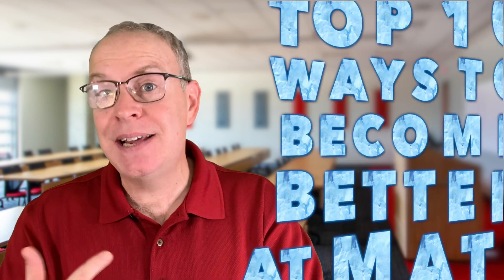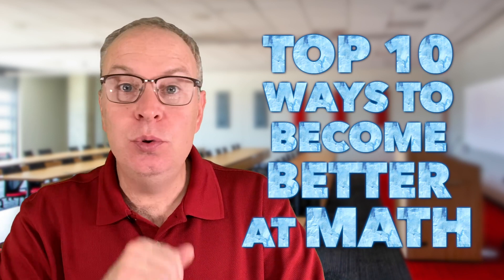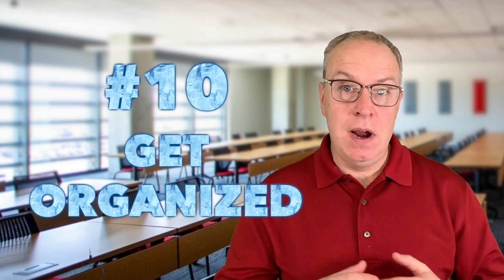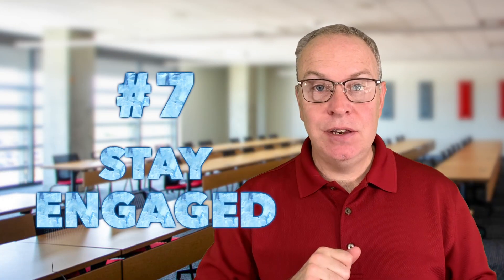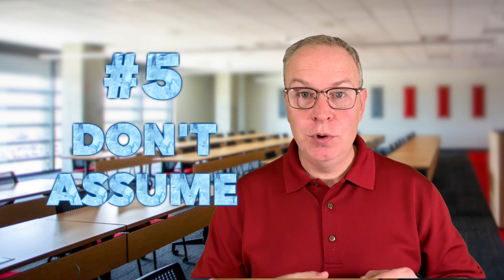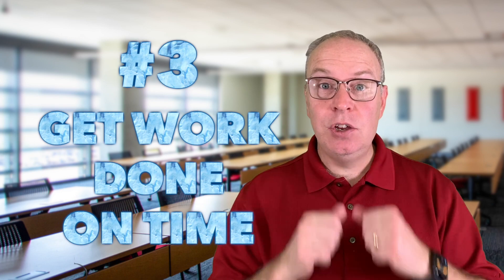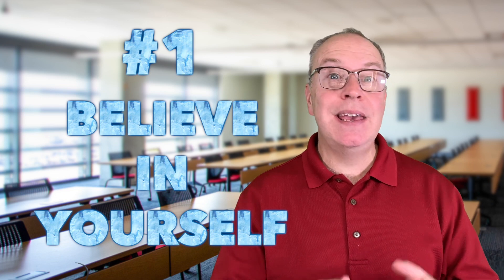How to Get Better at Math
My 10 simple ways you can improve your math skills and bring up that lagging math grade.    Backed by 20 years of observing both successful and struggling students, you can turn the ship around with these tips.

What did I forget?   Let me know below!   👍🏻👍🏻👍🏻